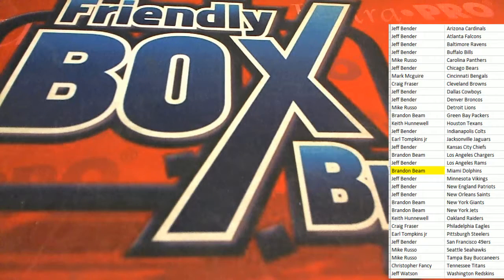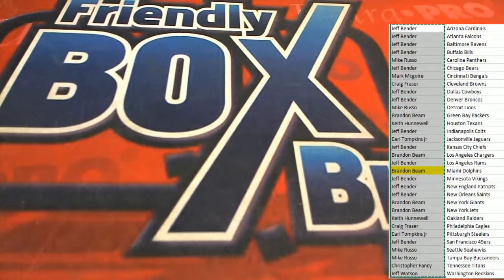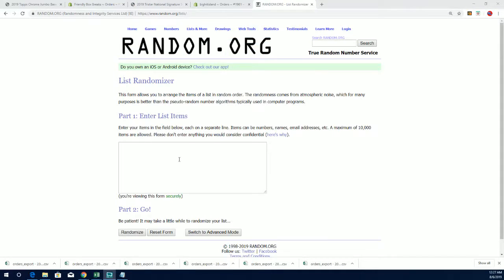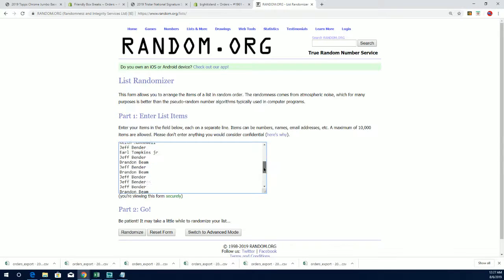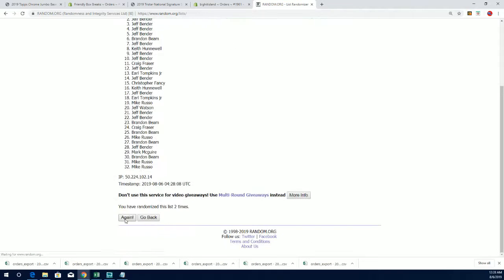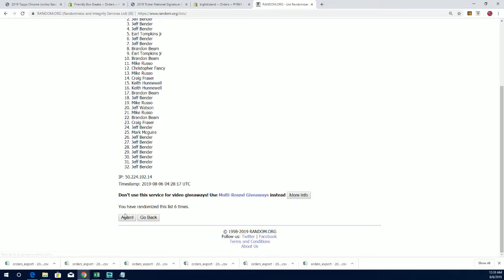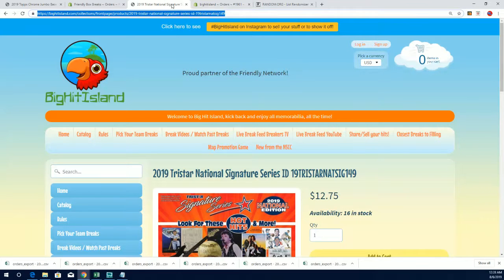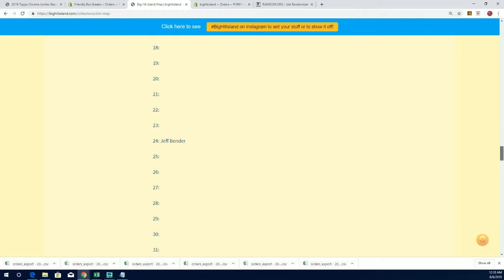BIG HIT ISLAND PROMO GAME RANDOM ID 19GRFBS2PYT106